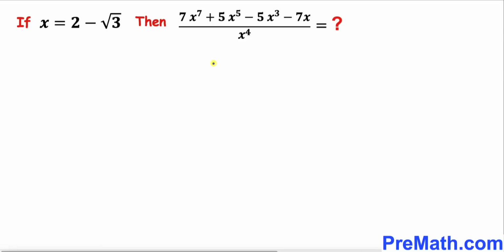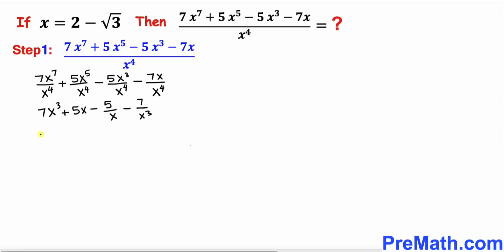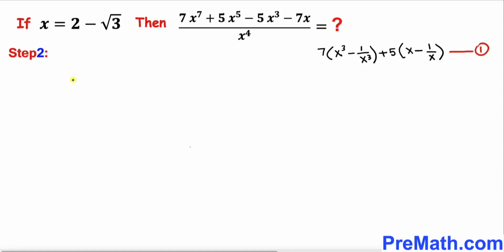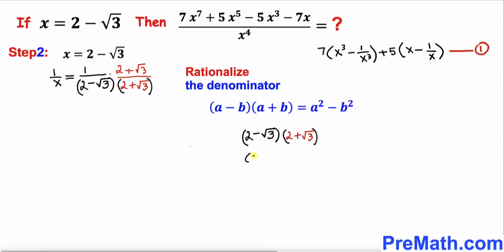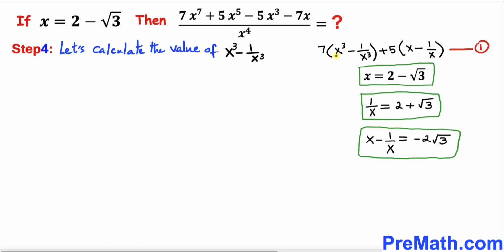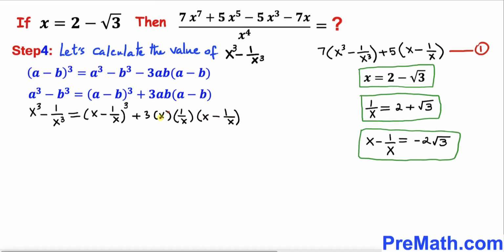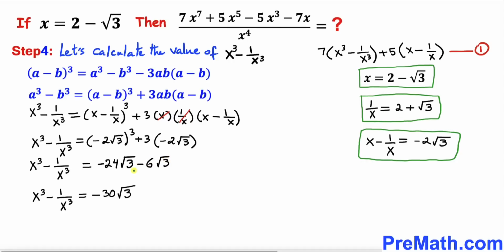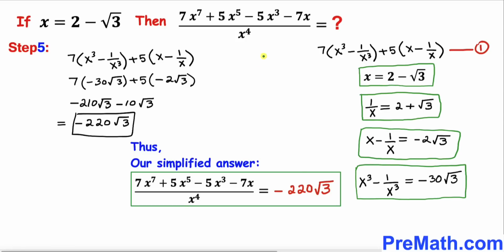Math Olympiad Question | How to Think Outside the Box | Math Olympiad Preparation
Can you solve the given math olympiad question involving radicals, fractions, and exponents? x=2-sqrt3. x=2-(3^0.5)

blackpenredpen
math olympics
olympiad exam
math olympiada
British Math Olympiad
olympics math
olympics mathematics
Number Theory
mathcounts
math at work
exponential equation
Math puzzles
pre math
Po Shen Loh
Olympiad Mathematics
imo
Competitive Exams
Competitive Exam
rational equation
Conjugate
Conjugates
Quadratic
Cubic